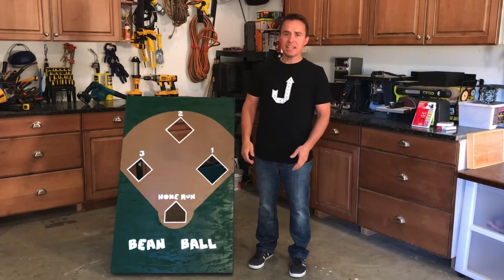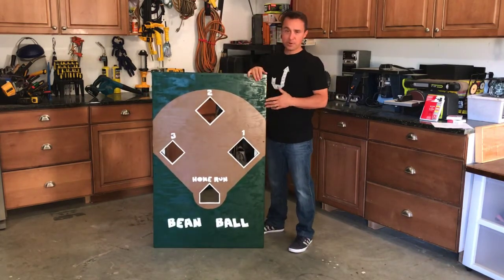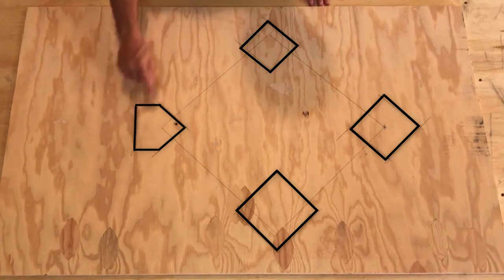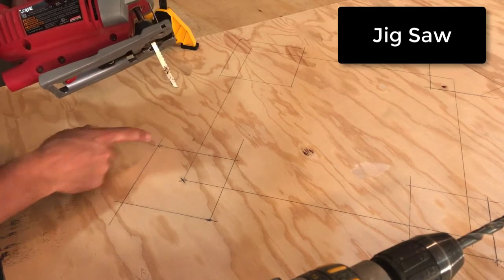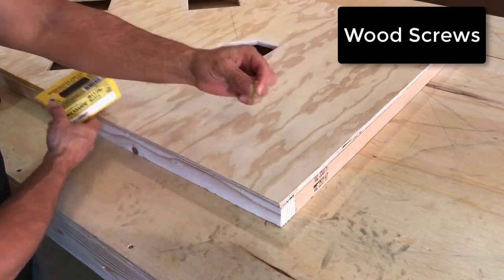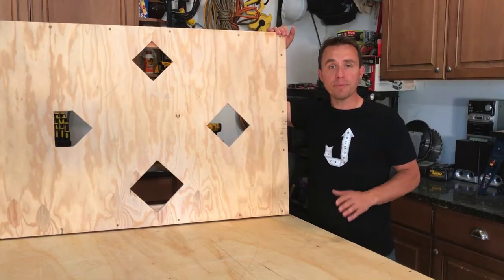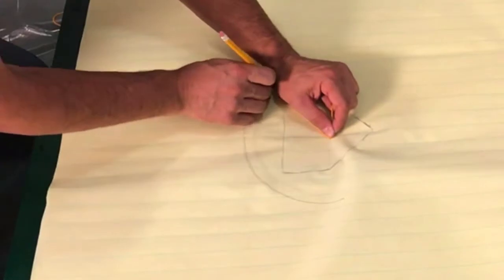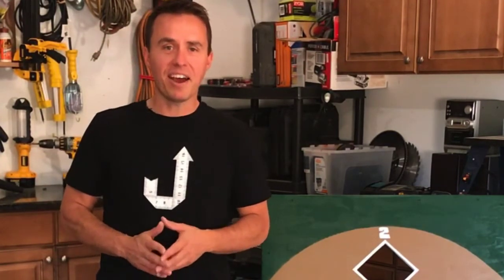Make Your Own Bean Bag Toss Baseball Game!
This is a unique one! Fun to make as well as play.